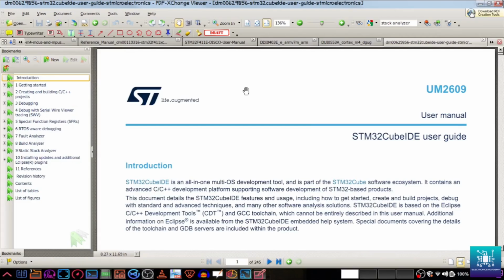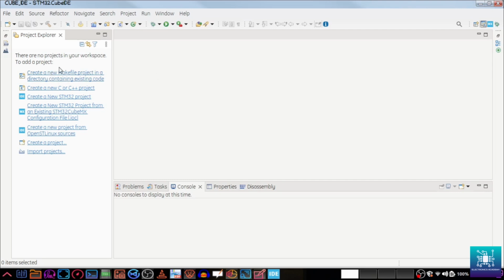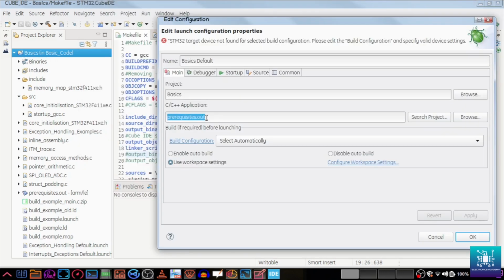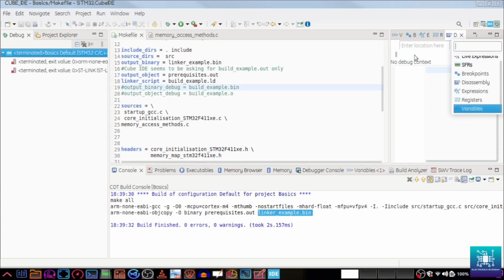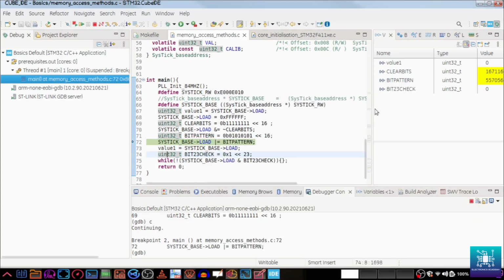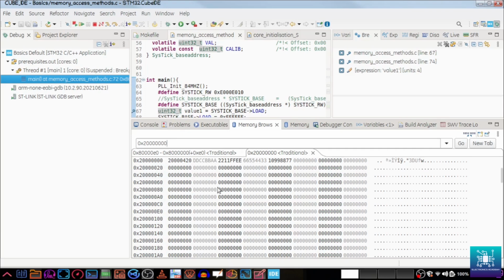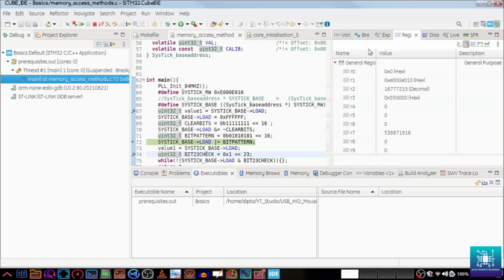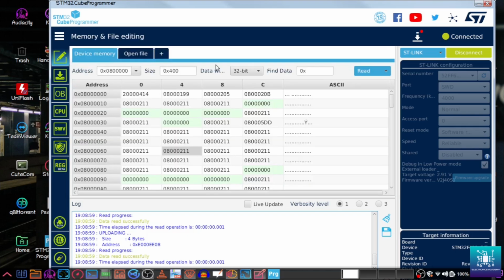Getting started with the STM32 CUBEIDE for the first time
Please look into lecture 23 after completing this video and then continue with lecture 13. Though that lecture is a part of the segment on Linkers and Makefiles, it provides a context to the Embedded C lectures in this segment as well.